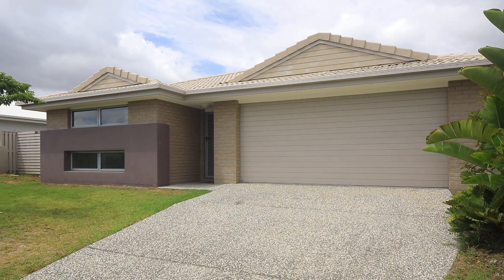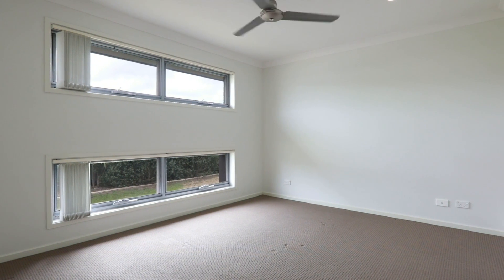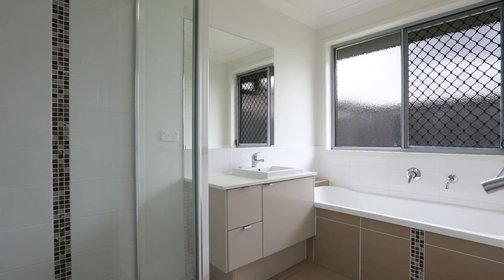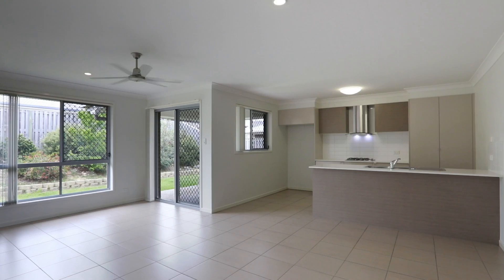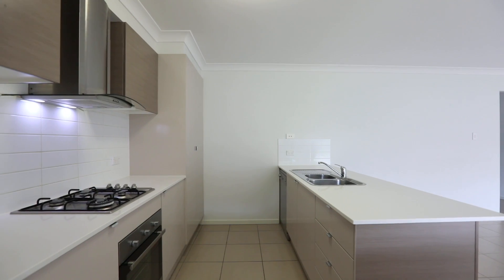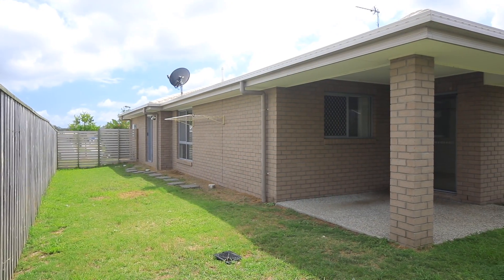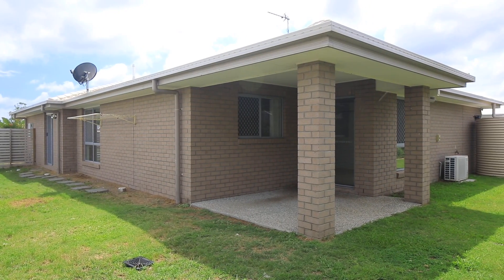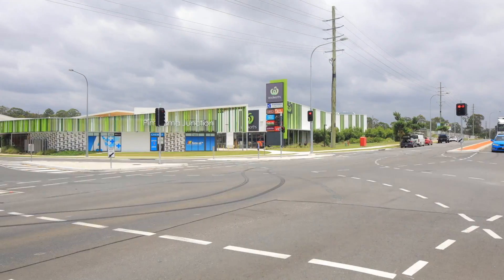56 William Boulevard Pimpama 4209 QLD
Wonderfully designed four bedroom home on a 600m2 block features built in robes and ceiling fans as well as a walk-in robe and ensuite in the master. Modern comforts such as vertical blinds, air conditioning and a neutral colour scheme through the property. The centralised kitchen and tiled living area opens onto a covered alfresco providing for entertainment all year round.The backyard is flat with plenty of room for the kids and pets to play.